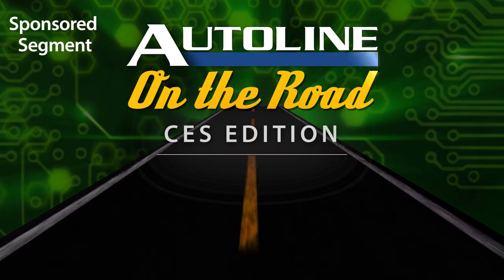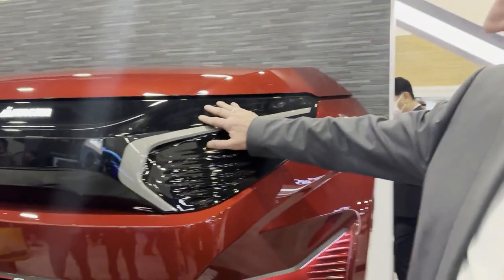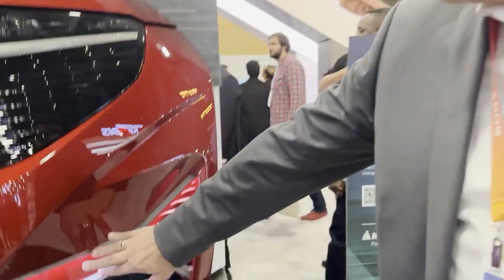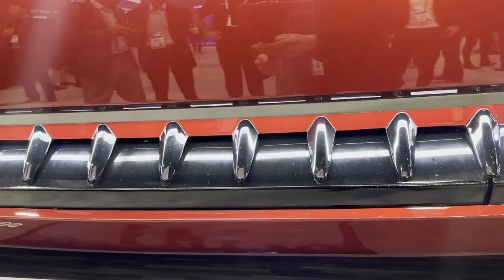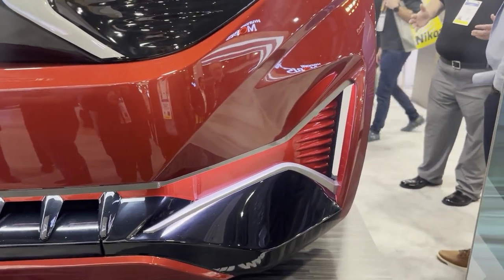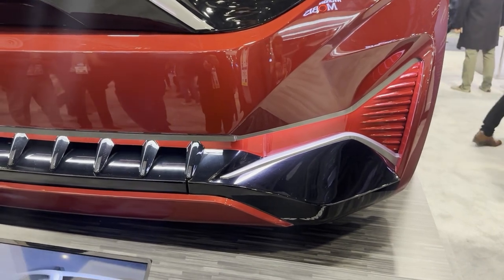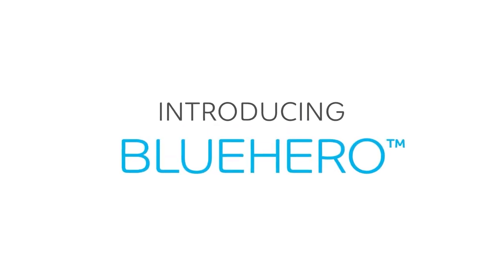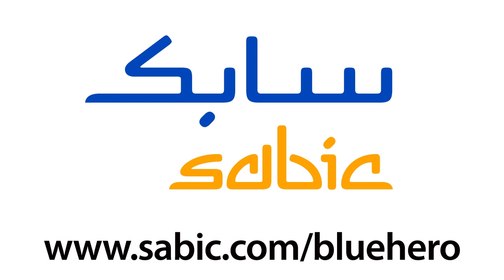Magna’s Active Aero Increases EV Range - CES 2023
Magna unveiled a new technology at CES 2023 that uses “morphing surfaces” that increases the aerodynamic efficiency of any vehicle. They call it Mezzo Plus. And it can increase the driving range of an EV without adding battery capacity. Anton Mayer, the CTO of Magna, shows how the technology works, and takes us on a tour of several other technologies at it’s booth.